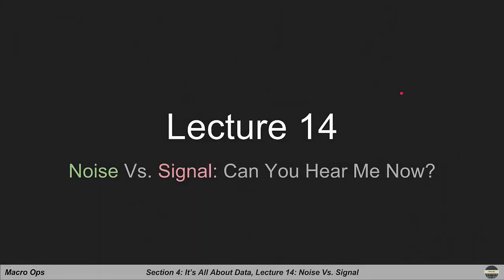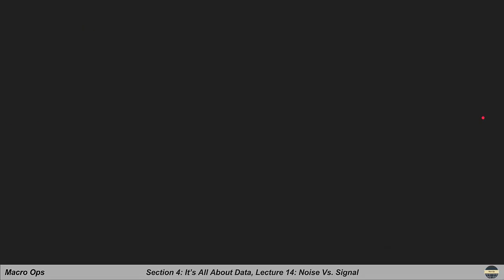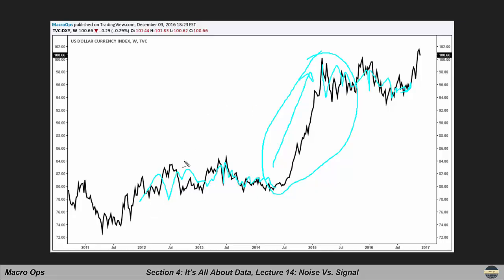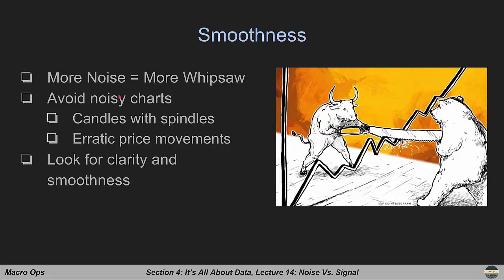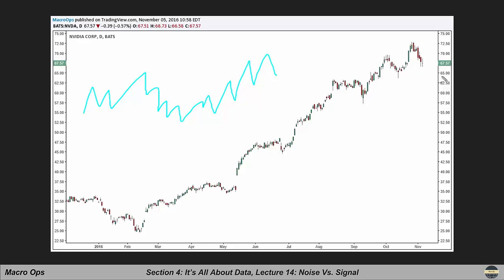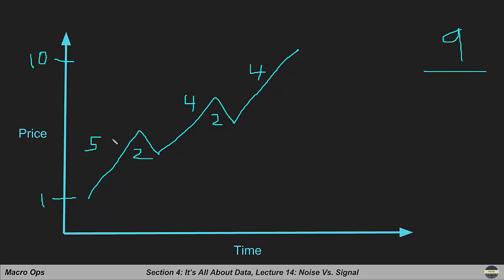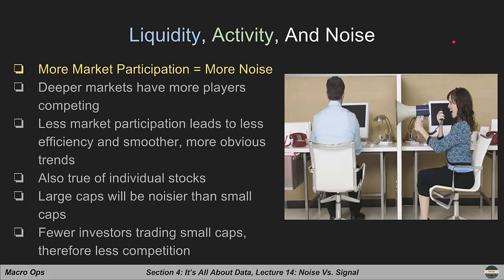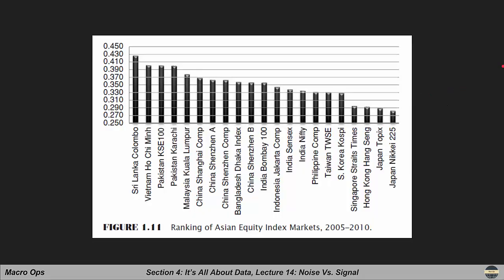4. L14 - Noise Vs Signal : Can You Here Me?